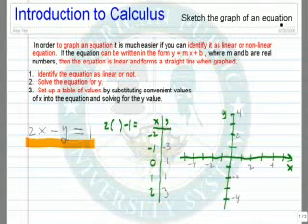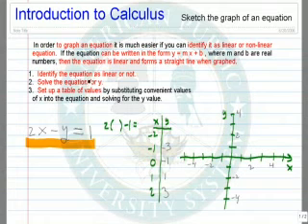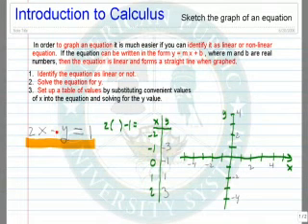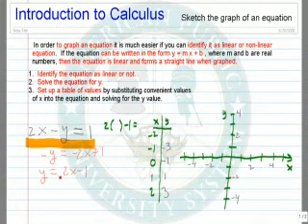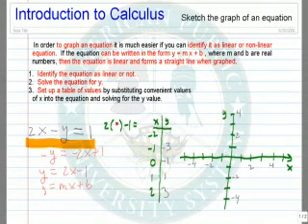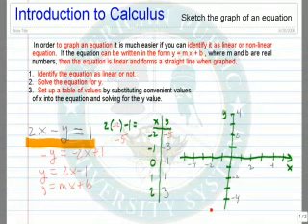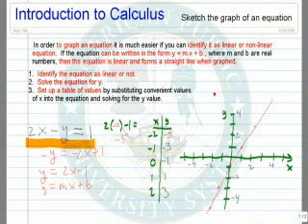Sketch the Graph of an Equation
Learn how to sketch the graph of an equation.